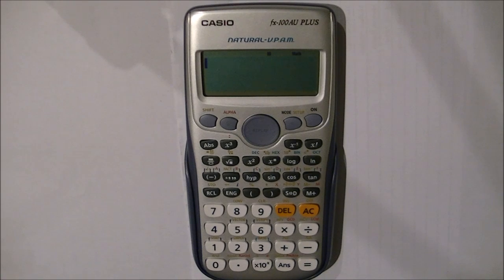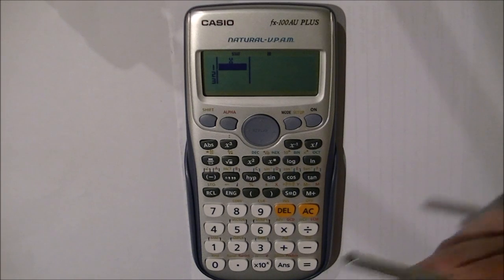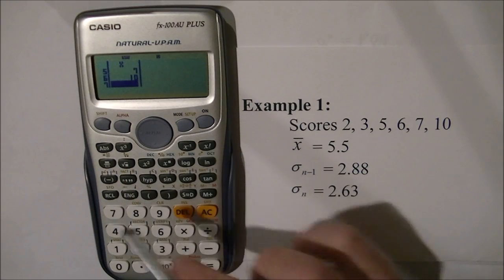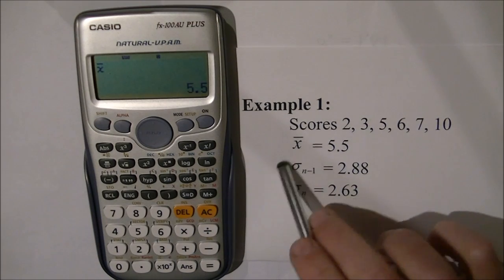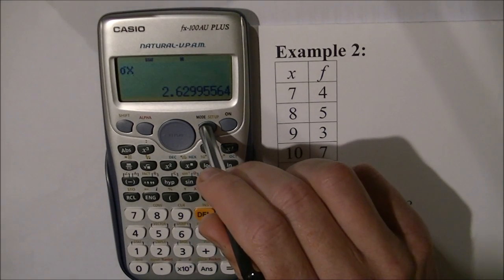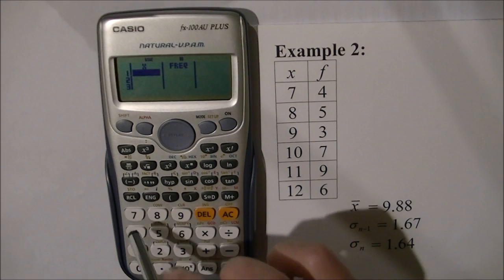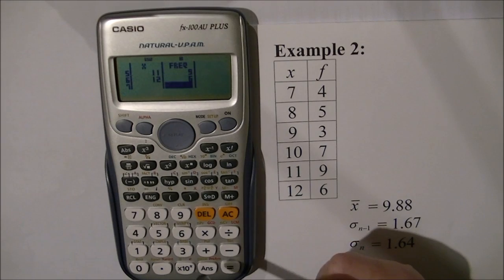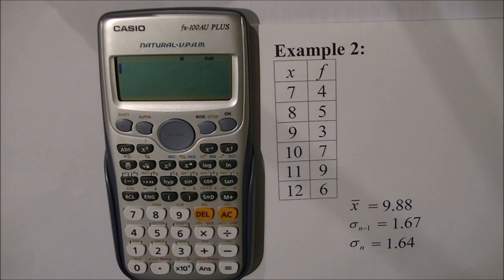Statistics on the Casio FX-100AU Plus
Short video showing the statistics functions of mean and standard deviation, as well as data entry on the Casio FX-100AU Plus calculator.